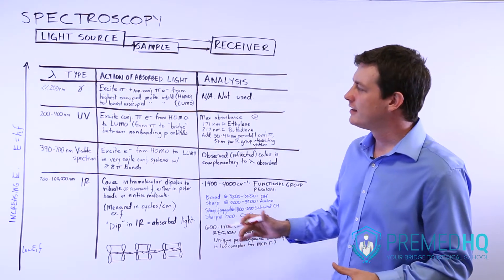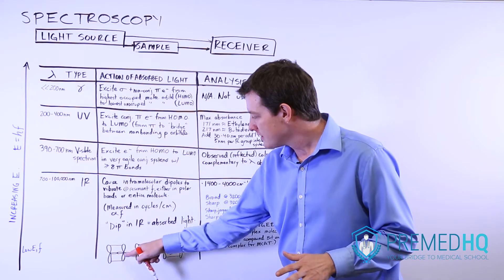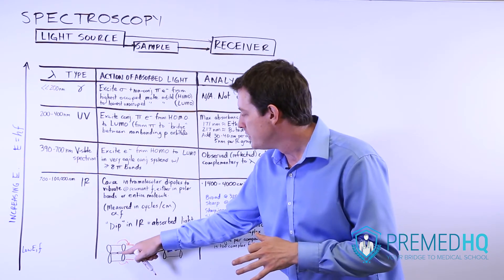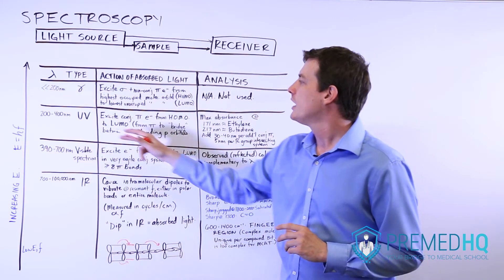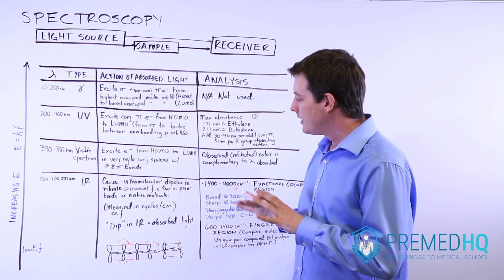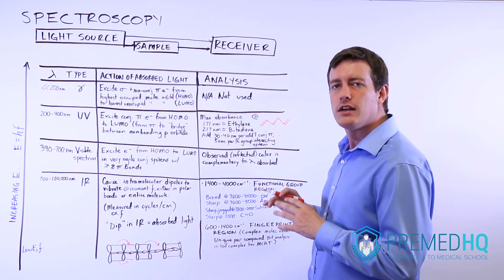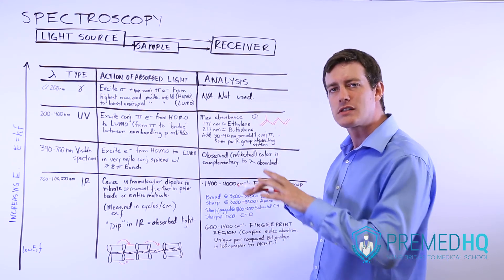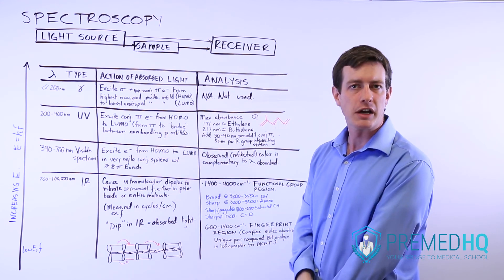Spectroscopy | HOMO vs LUMO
Organic Chemistry - Spectroscopy - Types of Spectroscopy